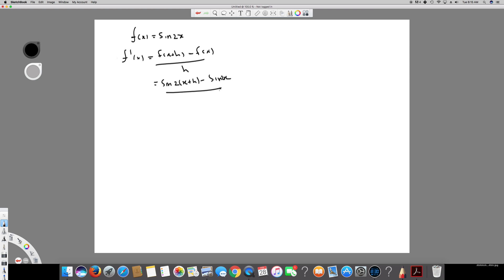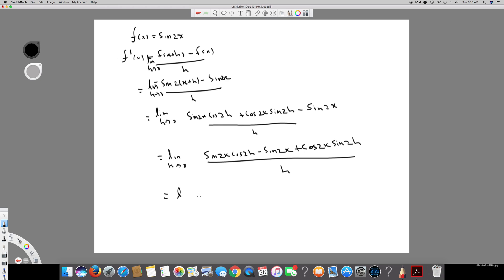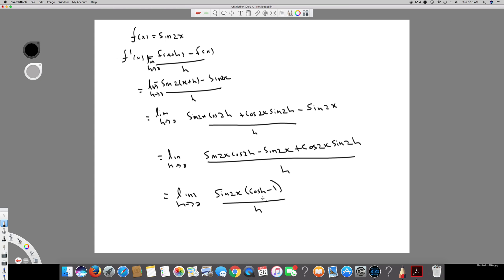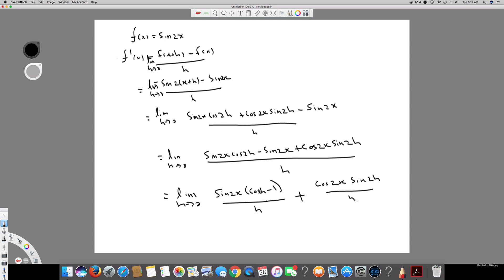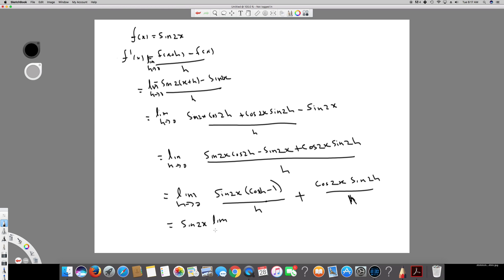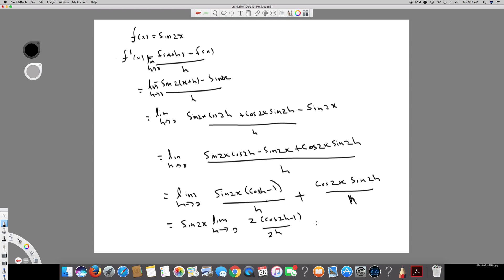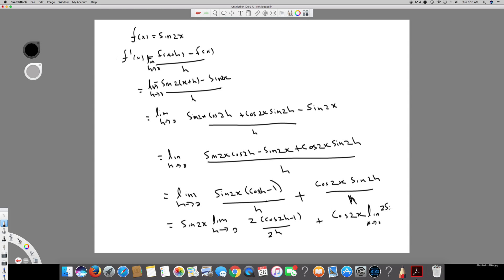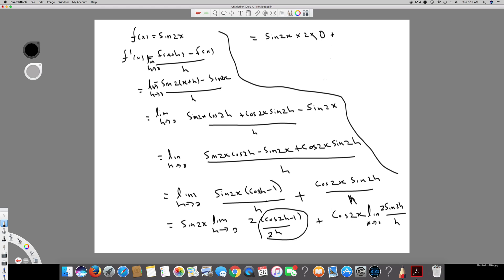Find the derivative of fx = sin2x using definition of derivative